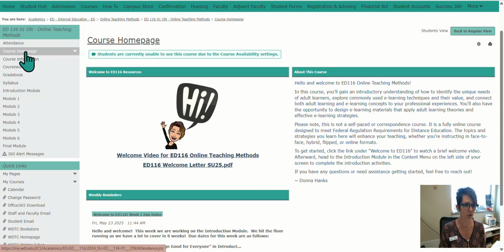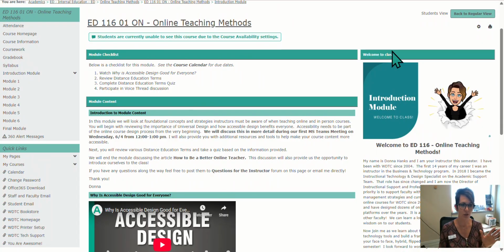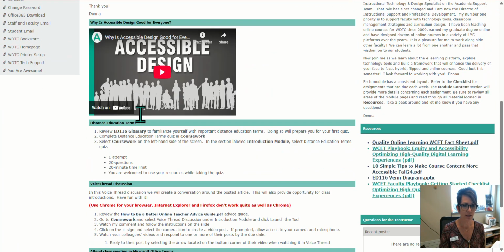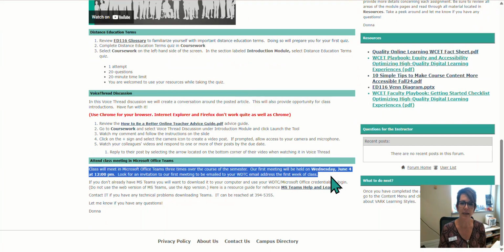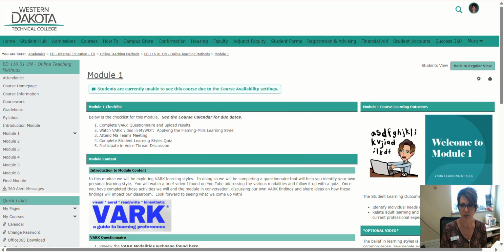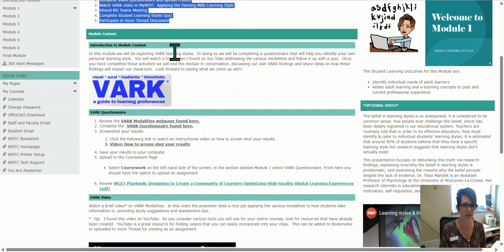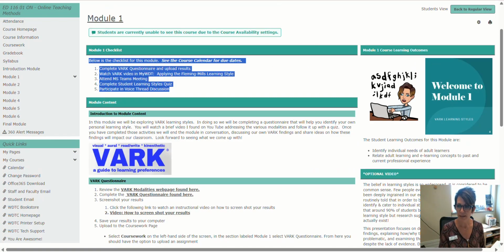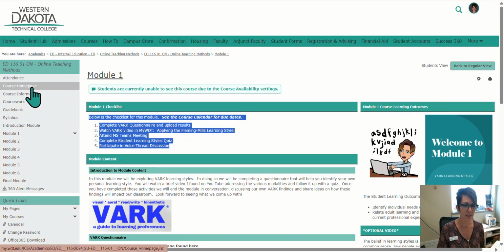ED116 Welcome SU25